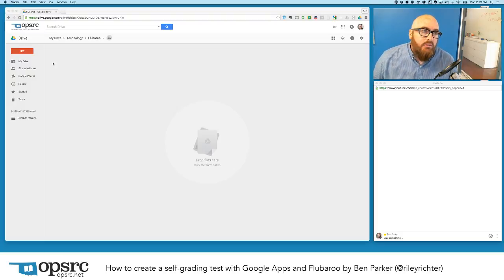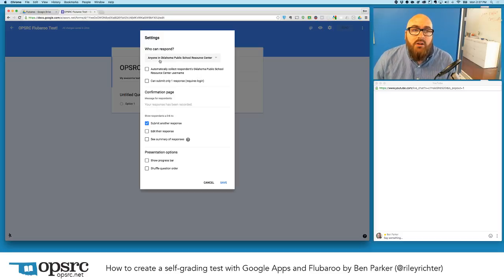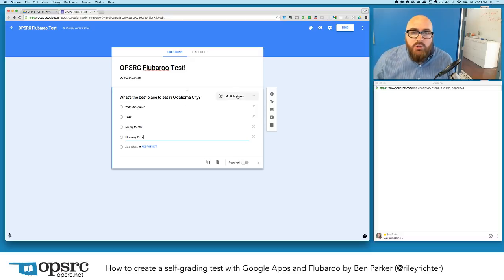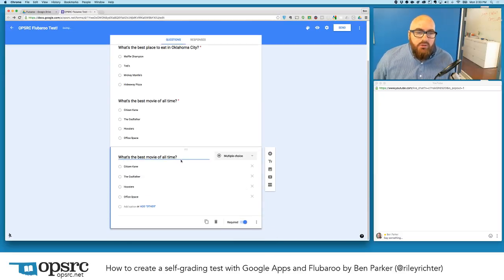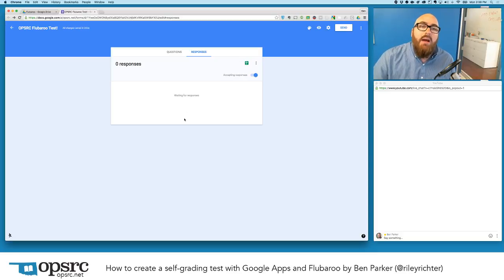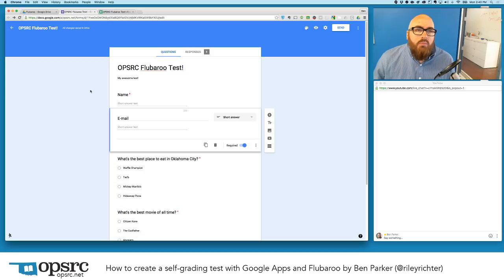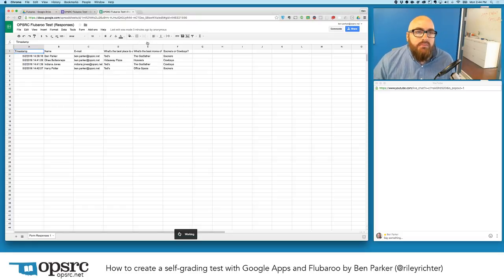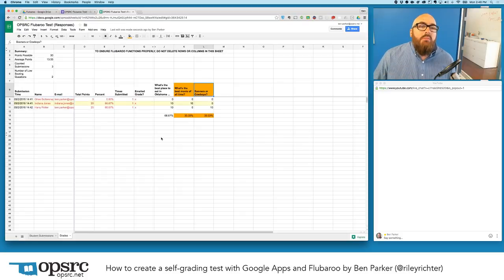Build a Self-Grading Test in Flubaroo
In this video I show you how to create a self-grading test using Google Forms and Flubaroo!